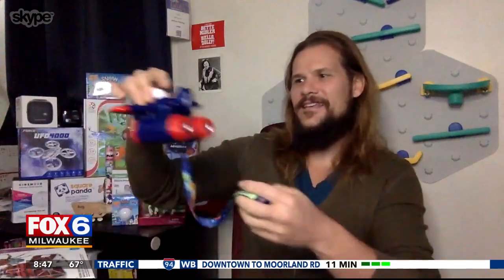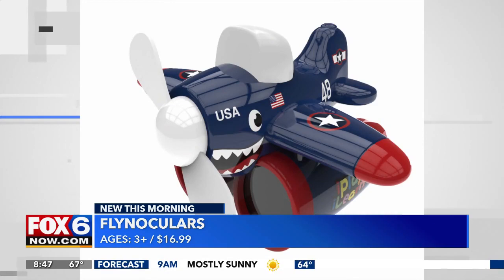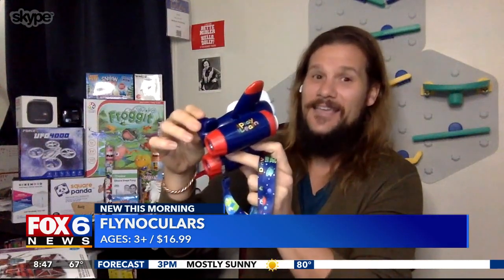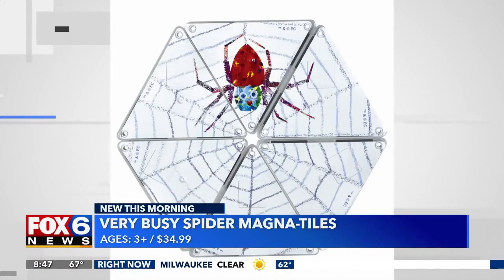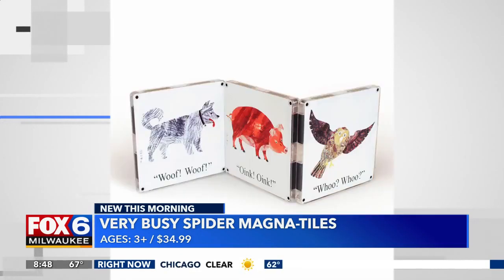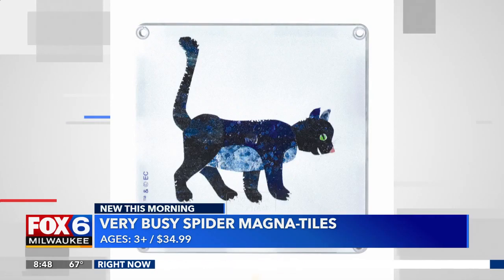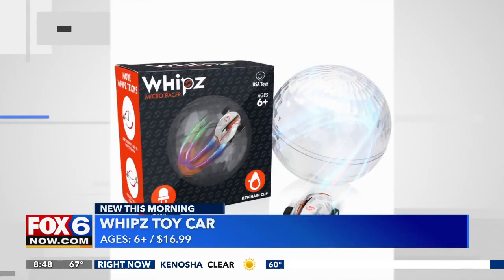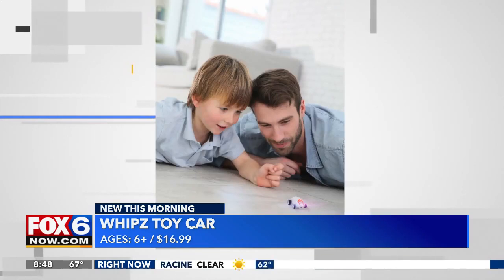Classic Toys on WITI-TV Milwaukee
It was a humbling honor to be pre-empted by memorial services for Ruth Bader Ginsberg during this segment.